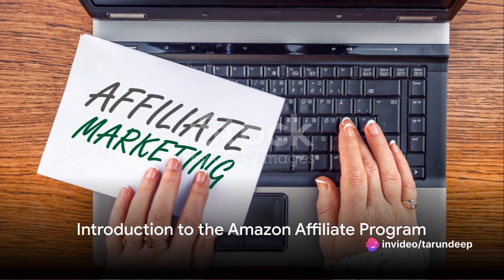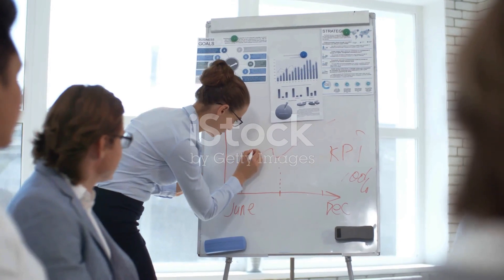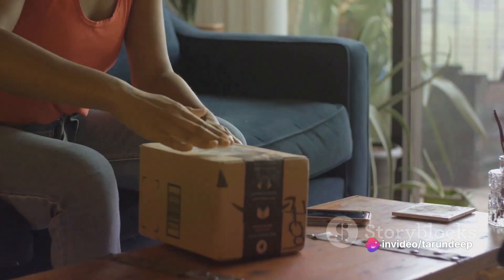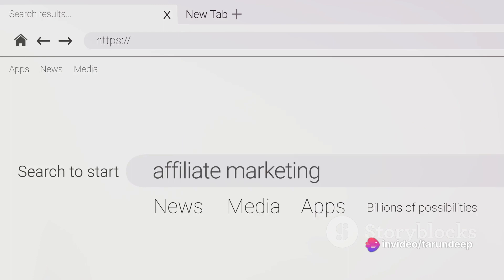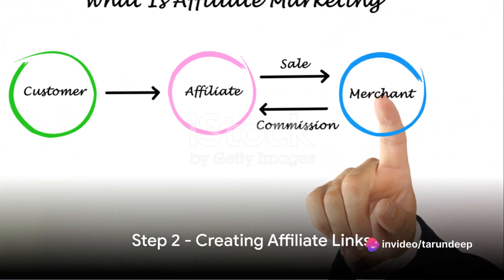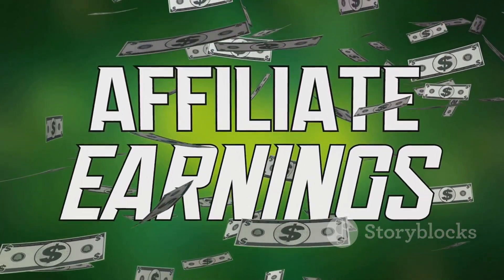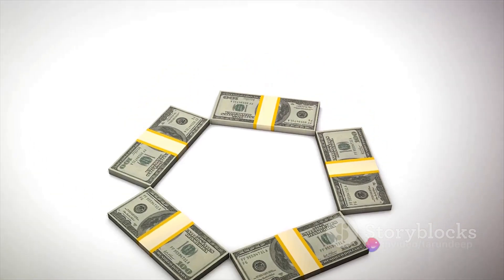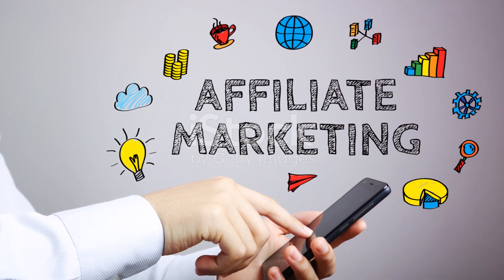Mastering Amazon Associates Your Guide 2024 02 13